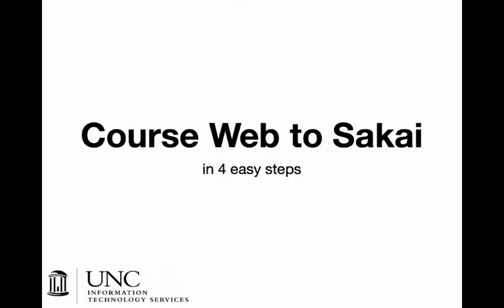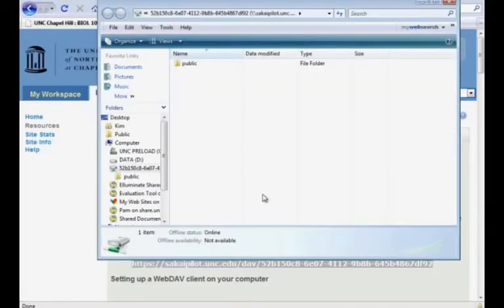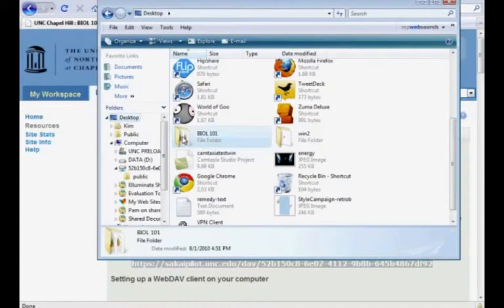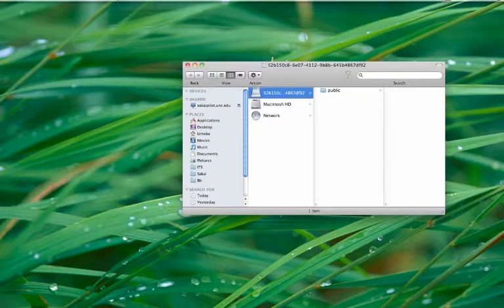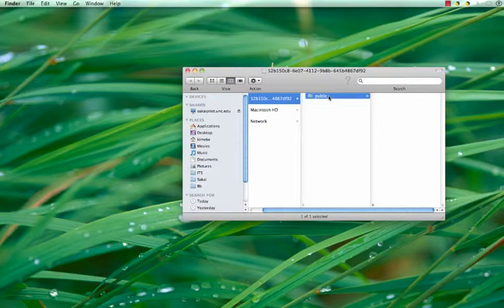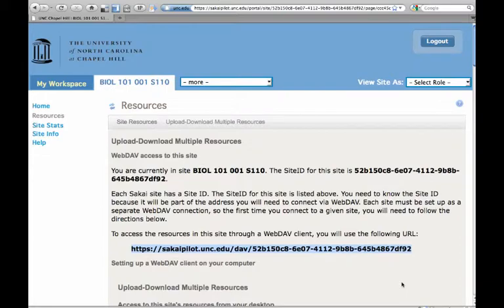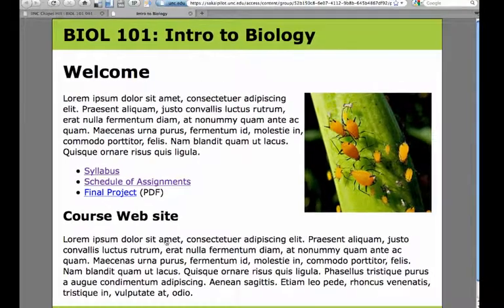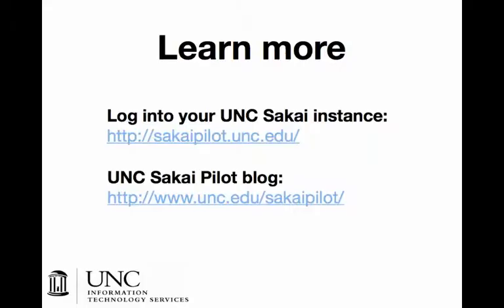Course Web to Sakai: Step 3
Drag and drop your web site content from a folder on your desktop to Resources in Sakai. Then, launch your site! (Notice the URL...)